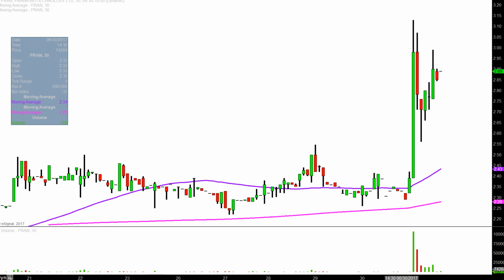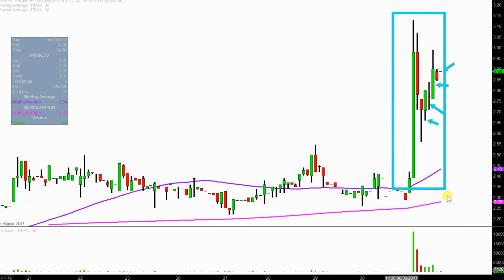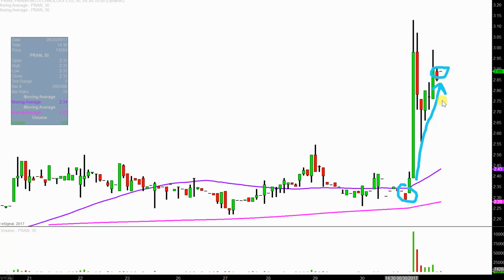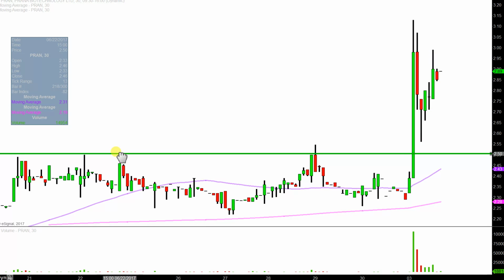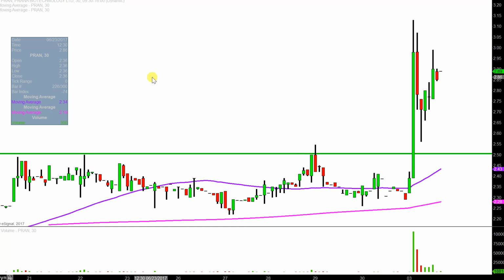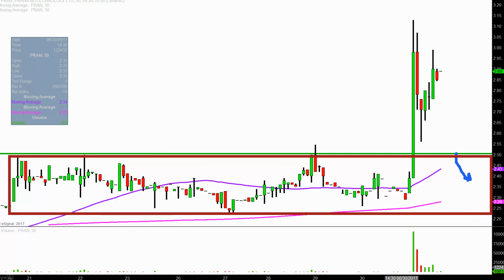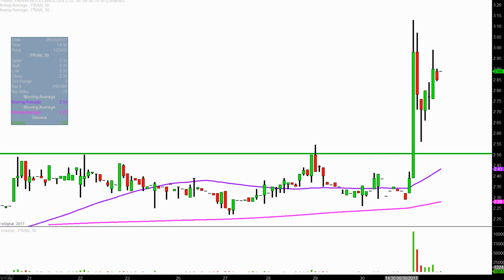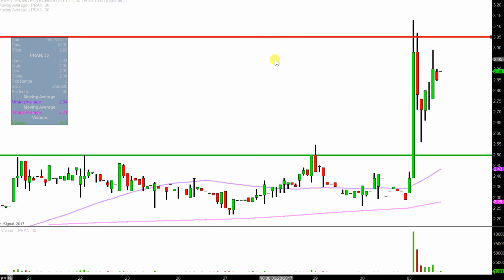Prana Biotechnology - PRAN Stock Chart Technical Analysis for 07-03-17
Learn how to read stock charts and identify technical patterns as ClayTrader does a quick stock chart review on Prana Biotechnology (PRAN).